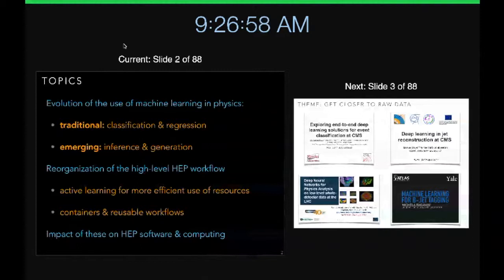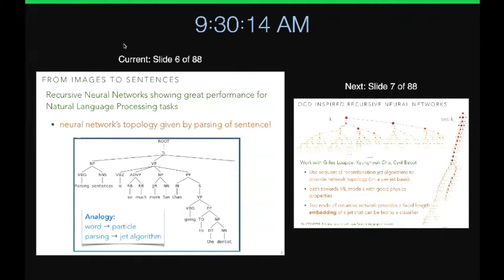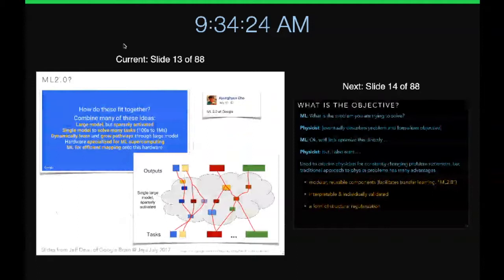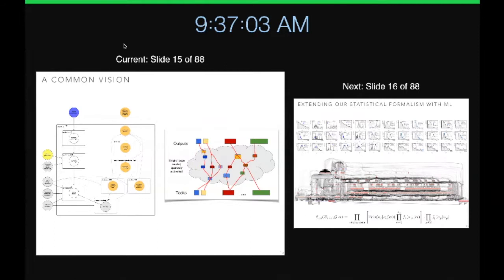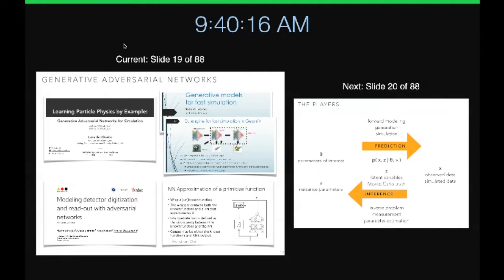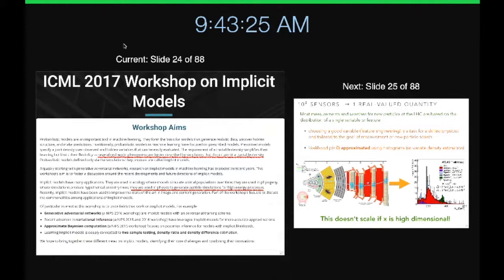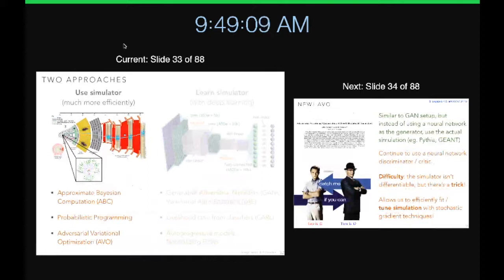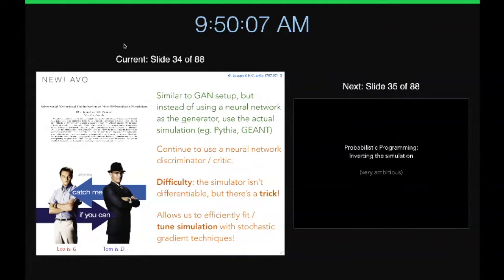Physics Aware Machine Learning - ACAT 2017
Physics Aware Machine Learning
Kyle Cranmer
Wednesday - 08/23/2017